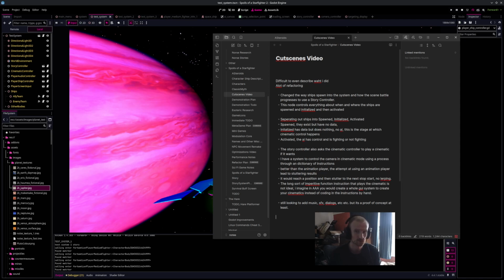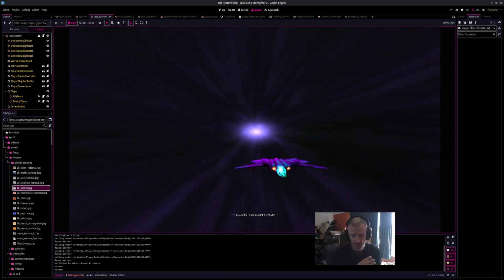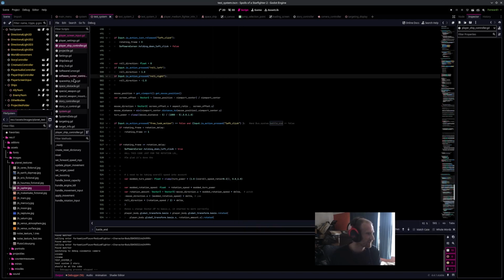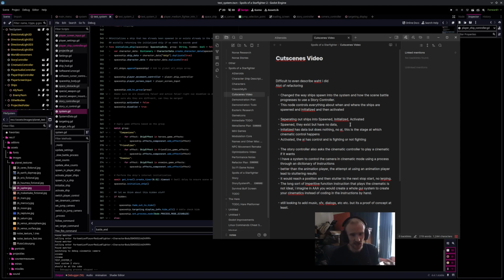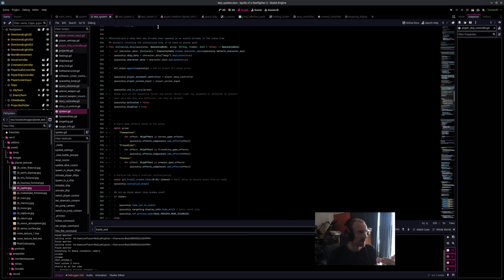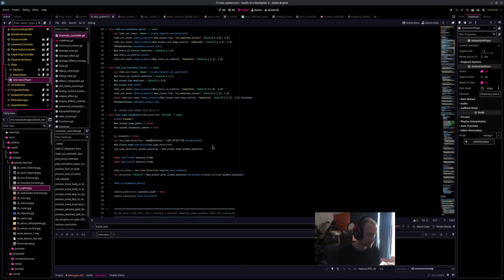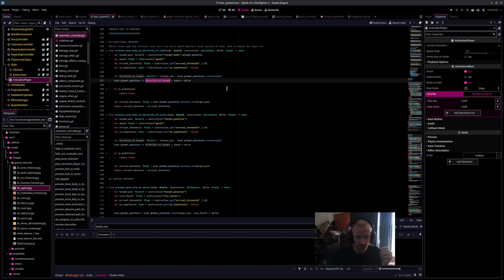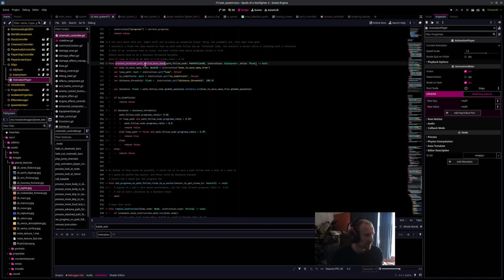Making Cinematic Cutscenes - Godot 4 SpaceSim Devlog #4